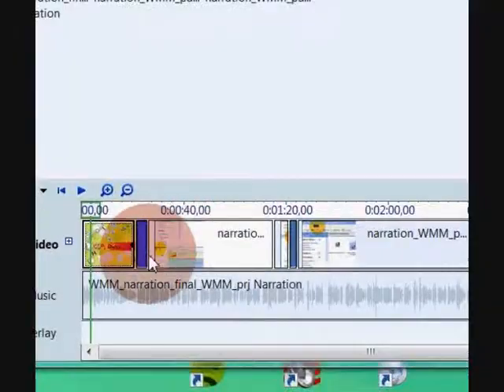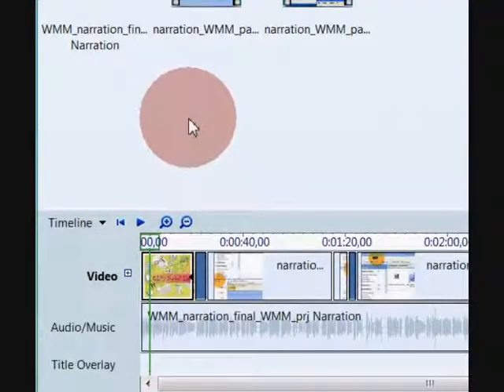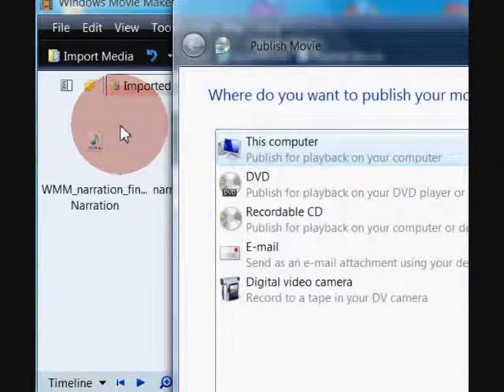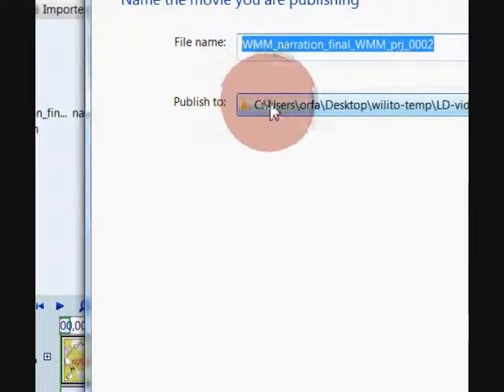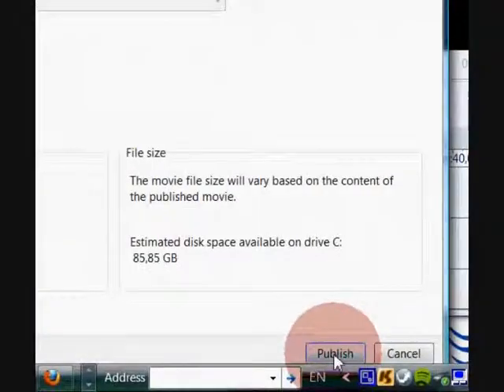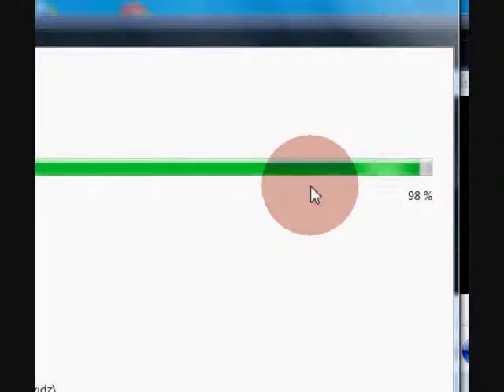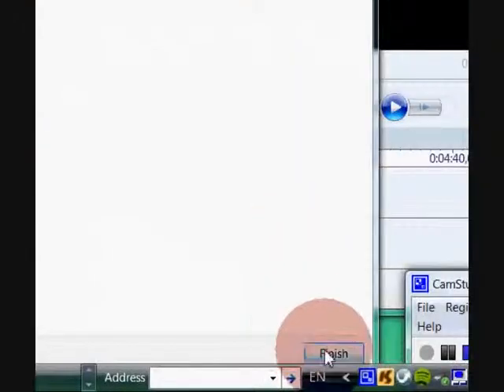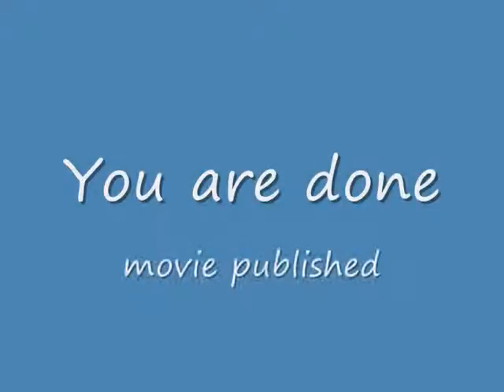Windows Movie Maker: publishing your final movie - part 6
Publishing your edited movie in Windows Movie Maker (WMM), is the last step you take in WMM. Your movie is now ready for uploading to YouTube, facebook or any other video sharing site you fancy. This video is part of a series of videos that support Community Learning Partnership's digital literacy program. The videos are part of a support package that can be used in conjunction with the course to be delivered, either pre-participation or post-participation. The video can also be used for self-directed informal learning.